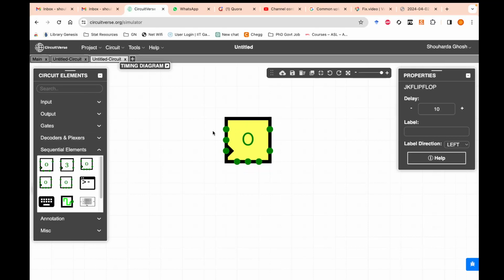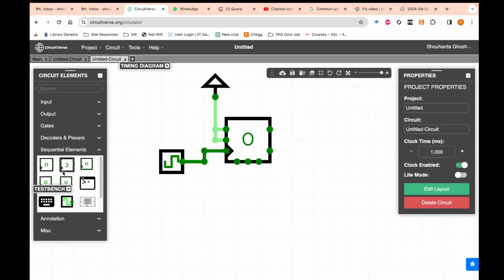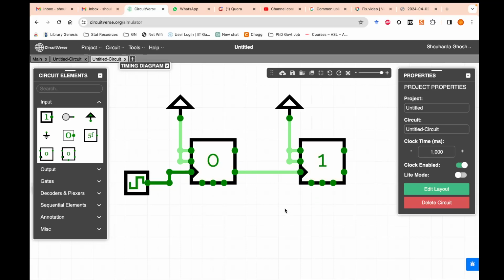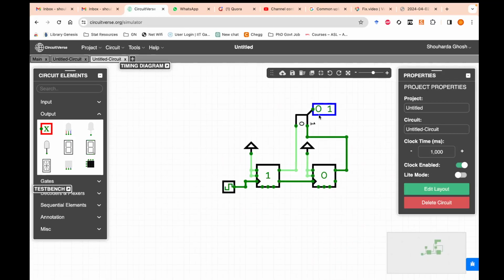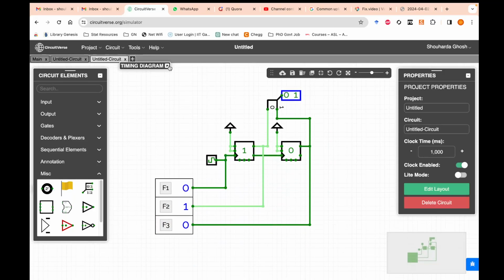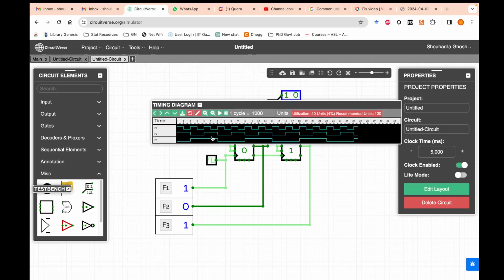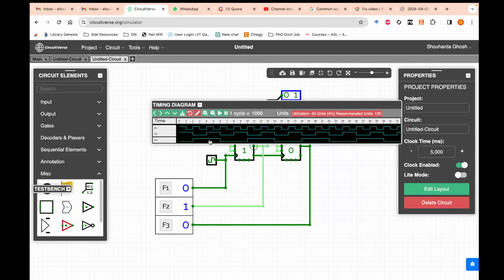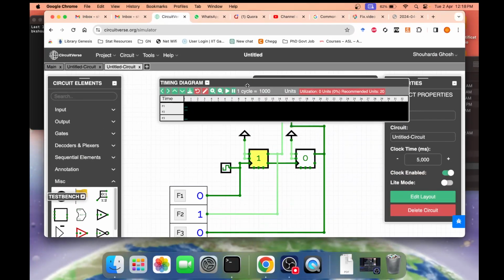CircuitVerse Simulator Asynchronous Counters-7